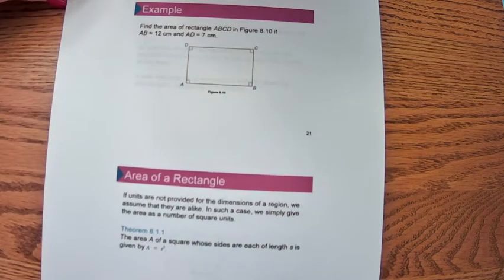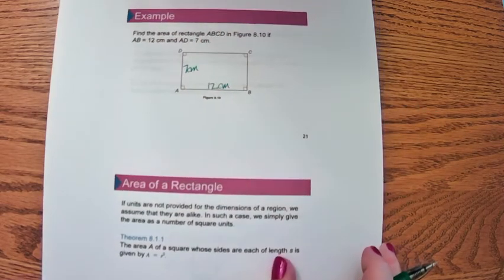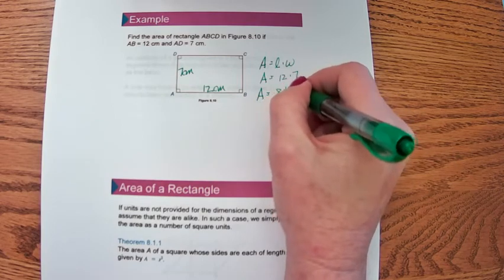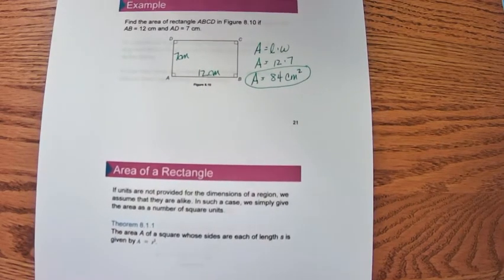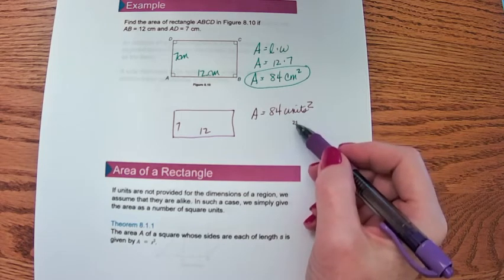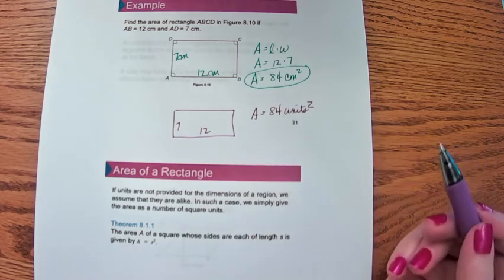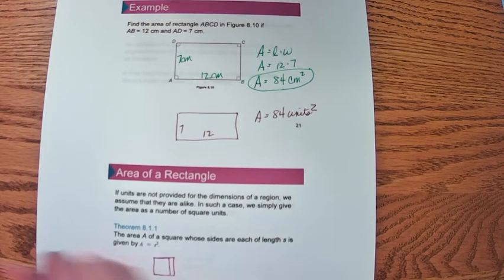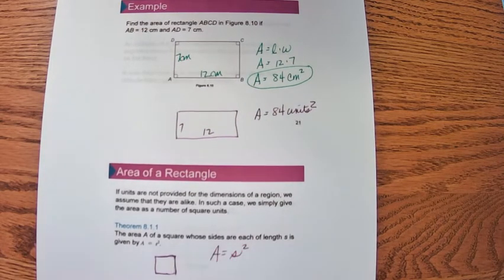MTH 097 8.1 #2